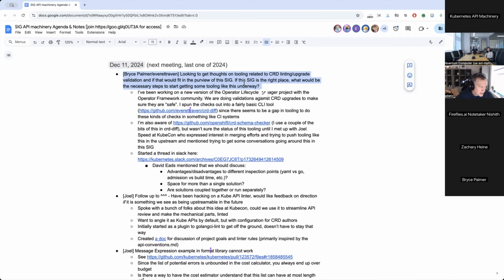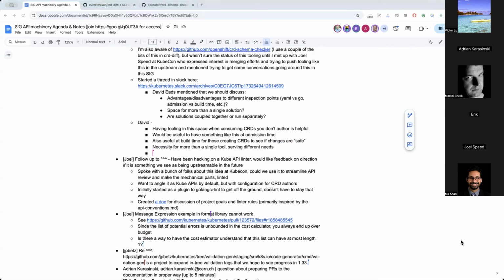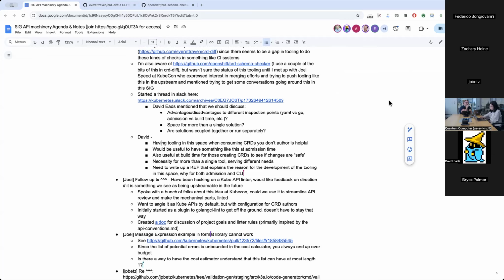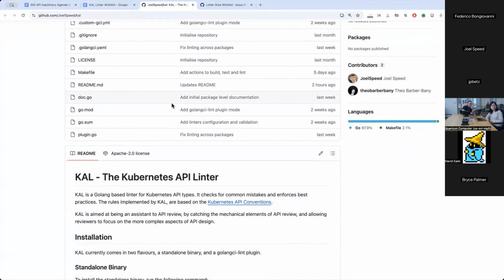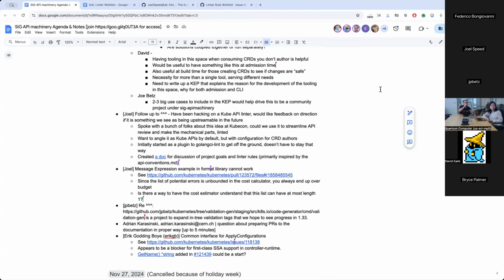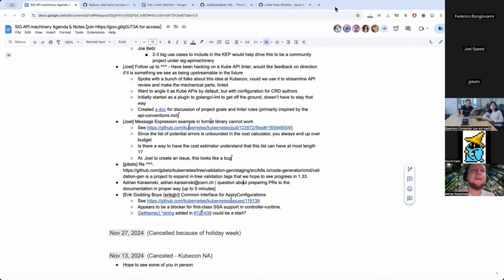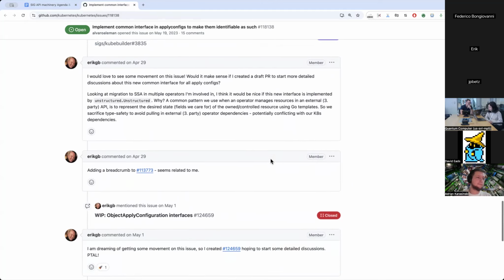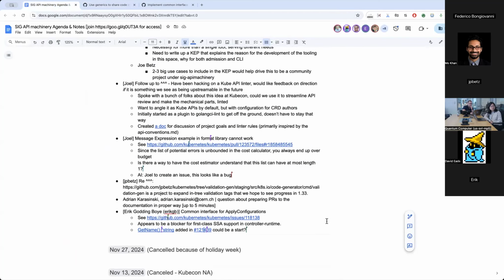Kubernetes SIG API Machinery 20241211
1)
[Bryce Palmer/everettraven] Looking to get thoughts on tooling related to CRD linting/upgrade validation and if that would fit in the purview of this SIG. If this SIG is the right place, what would be the necessary steps to start getting some tooling like this underway?
I’ve been working on a new version of the Operator Lifecycle Manager project with the Operator Framework community. We are doing validations against CRD upgrades to make sure they are “safe”. I spun the checks out into a fairly basic CLI tool since there seems to be a gap in tooling to do these kinds of checks in something like CI systems
I’m also aware of (I use a couple of the bits of this in crd-diff), but wasn’t sure the status of this tooling until I met up with Joel Speed at KubeCon who expressed interest in merging efforts and trying to push tooling like this in the upstream and mentioned trying to get some conversations going around this in this SIG
David Eads mentioned that we should discuss:
Advantages/disadvantages to different inspection points (yaml vs go, admission vs build time, etc.)?
Space for more than a single solution?
Are solutions coupled together or run separately?
David -
Having tooling in this space when consuming CRDs you don’t author is helpful
Would be useful to have something like this at admission time
Also useful at build time for those creating CRDs to see if changes are “safe”
Necessity for more than a single tool, serving different needs
Need to write up a KEP that explains the reason for the development of the tooling in this space, why for both admission and CLI
Joe Betz
2-3 big use cases to include in the KEP would help drive this to be a community project under sig-apimachinery

2)
[Joel] Follow up to ^^^ - Have been hacking on a Kube API linter, would like feedback on direction if it is something we see as being upstreamable in the future
Spoke with a bunch of folks about this idea at Kubecon, could we use it to streamline API review and make the mechanical parts, linted
Want to angle it as Kube APIs by default, but with configuration for CRD authors
Initially started as a plugin to golangci-lint to get off the ground, doesn’t have to stay that way
Created a doc for discussion of project goals and linter rules (primarily inspired by the api-conventions.md)

3)
[Joel] Message Expression example in format library cannot work
Since the list of potential errors is unbounded in the cost calculator, you always end up over budget
Is there a way to have the cost estimator understand that this list can have at most length 1?
AI: Joel to create an issue, this looks like a bug

4)
[jpbetz] Re ^^^ is a project to expand in-tree validation tags that we hope to see progress in 1.33.

6)
[Erik Godding Boye (erikgb)] Common interface for ApplyConfigurations
Appears to be a blocker for first-class SSA support in controller-runtime.
GetName() *string added in #121439 could be a start?